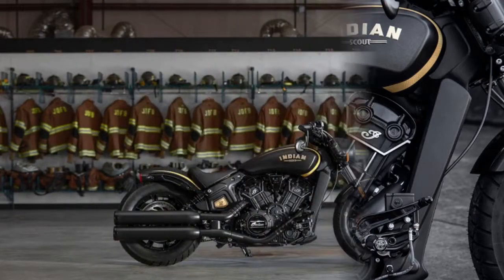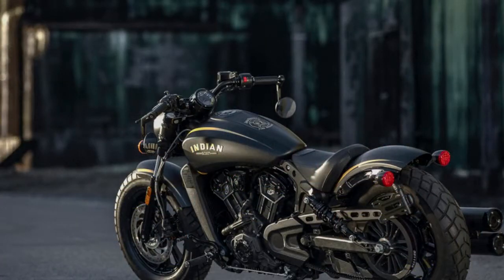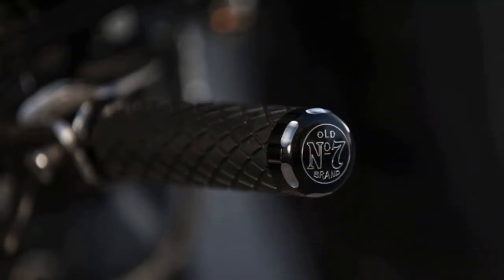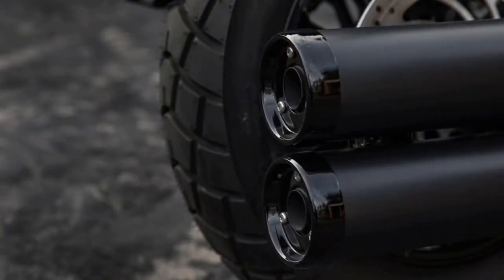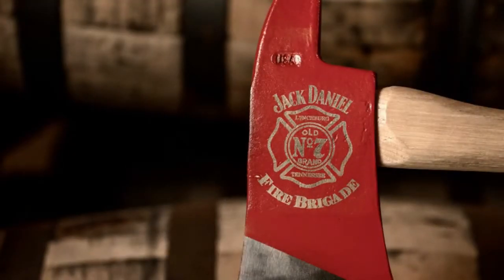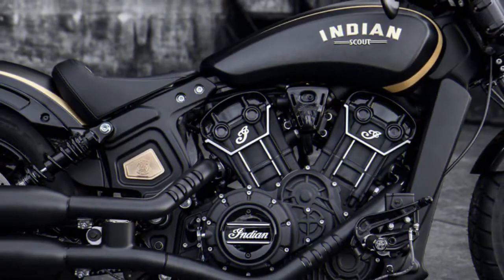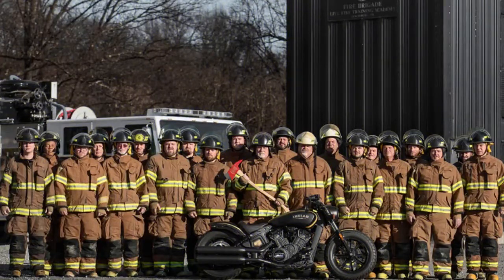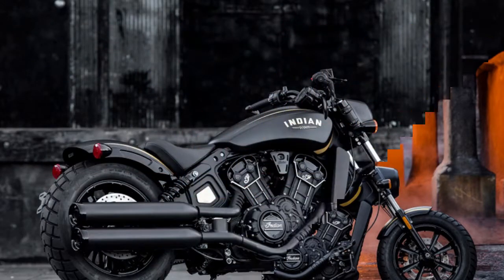Indian’s limited edition bobber honors Jack Daniel’s Fire Brigade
It's called the Jack Daniel's Limited Edition Indian Scout Bobber, and it's the result of a three-way collaboration between Indian Motorcycle, the Tennessee whiskey maker and Klock Werks Kustom Cycles of Mitchell, S.D. This year's version of the limited-edition Jack Daniel's motorbike, the third since 2016, is inspired by the Jack Daniel's Fire Brigade — yes, the distillery has its own volunteer fire department — and its fleet of gold and black fire trucks and intended as a tribute to firefighters and EMS professionals everywhere. Just 177 examples, each individually numbered, will be produced globally.

The limited-edition bike is based on the stripped-down 100-horsepower Indian Scout Bobber and its chopped front and rear fenders and knobby tires but adds several ultra-premium features. It gets a subtle two-tone black matte paint, a first for an Indian bike, with real 24-karat gold graphics on the fuel tank and fenders, including the Fire Brigade emblem on the tank and the slogan "Bottles and Throttles Don't Mix" embossed on the front fender. There's also a perforated leather seat with JD embroidery, plus custom grips, pegs and shift levers inspired by the "Old No. 7 Brand." Also coated with 24-karat gold is a one-of-a-kind, individually numbered badge from Montana Silversmiths.